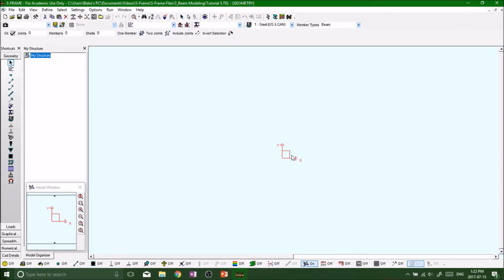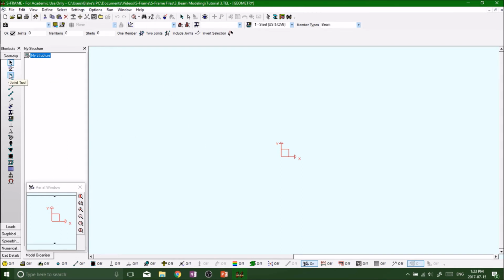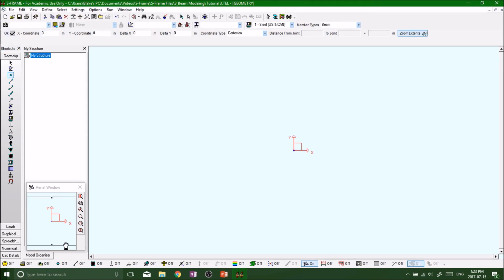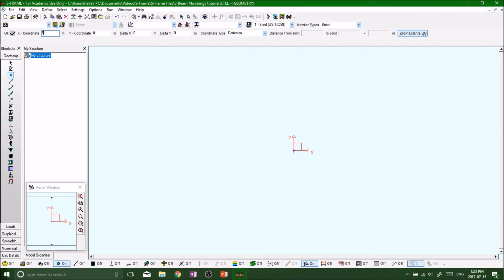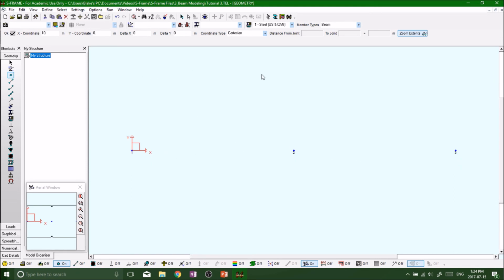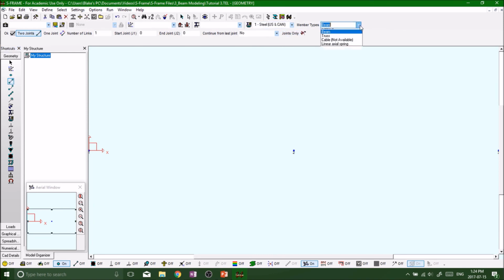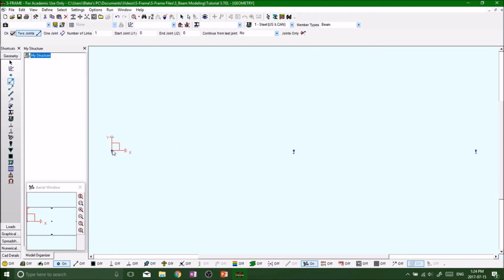S FRAME Analysis - BEAM Model, Node & Member definition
In this video we learn how to define nodes and BEAM members using the node definition tool and member definition tool.